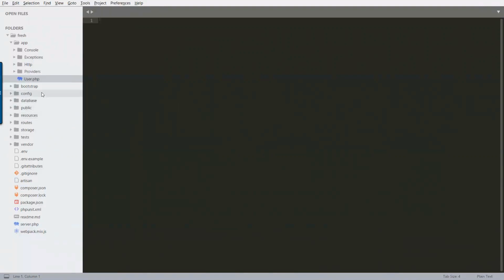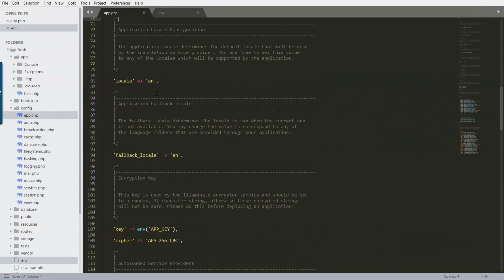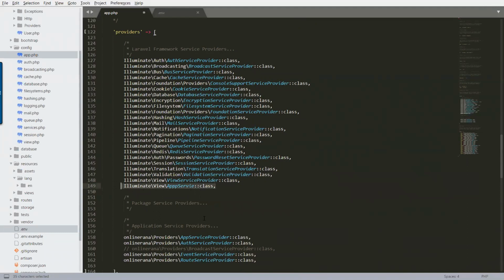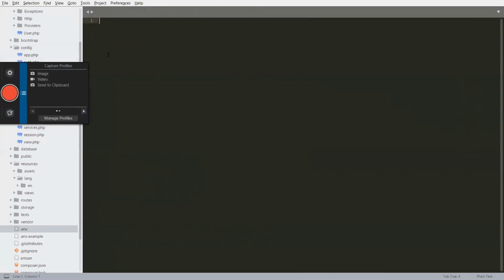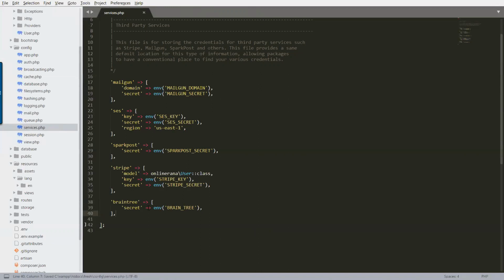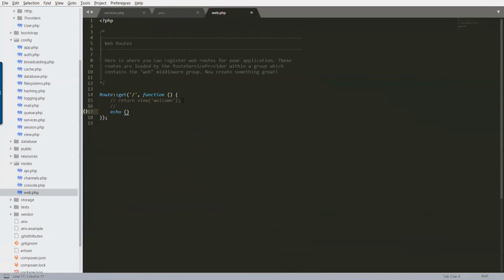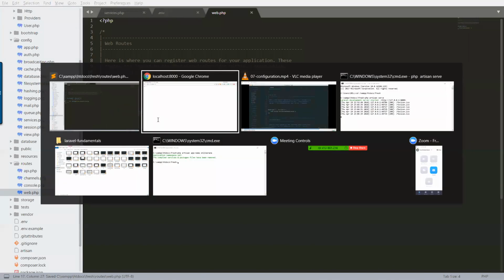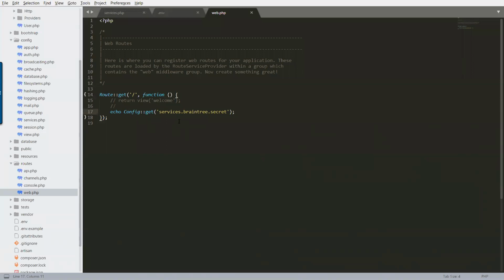Configuration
Laravel App Configuration